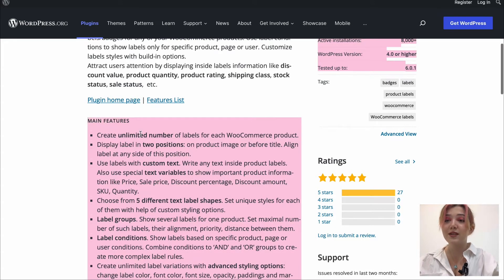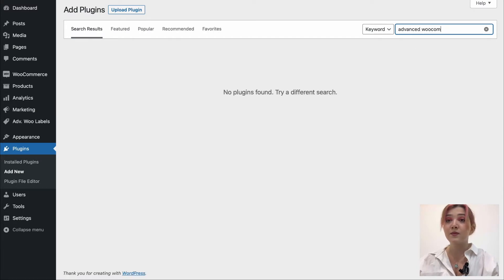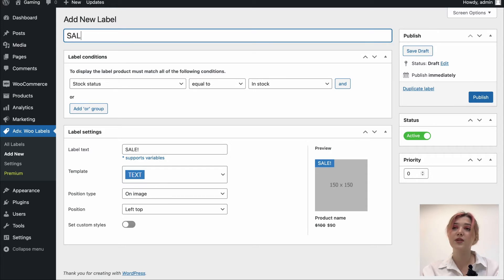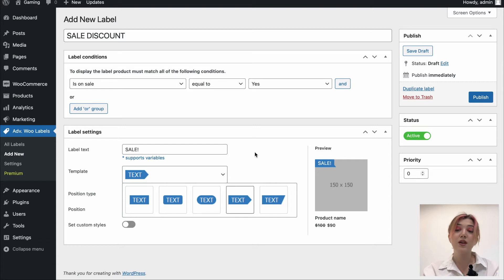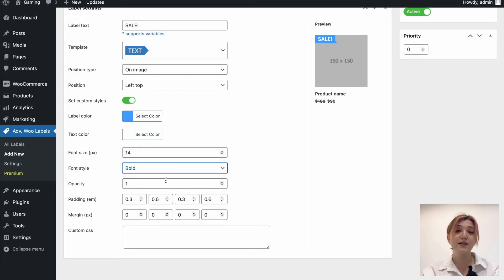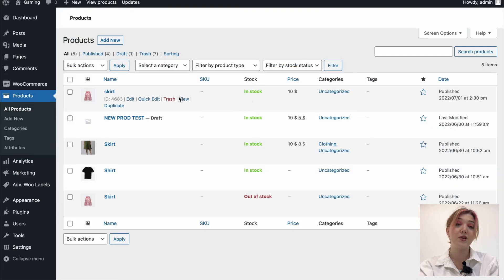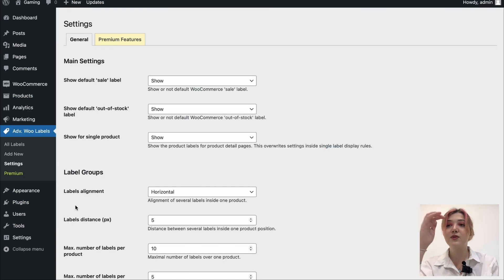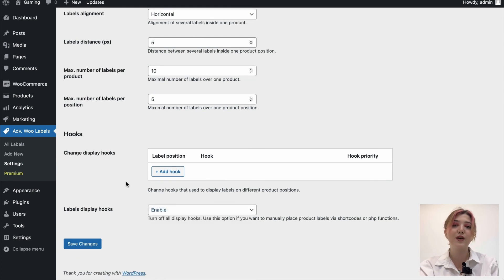Advanced WooCommerce Labels | 2022 Review + Tutorial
In this video we are going to review an amazing plugin - Advanced WooCommerce Labels. Also, we will present to you how to create a label in a mini-Tutorial format. So, keep on watching!